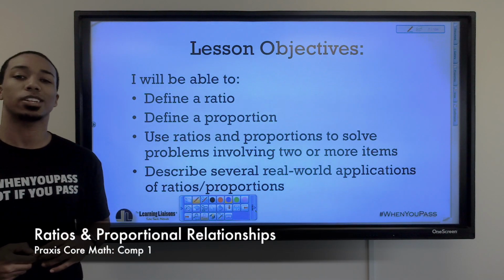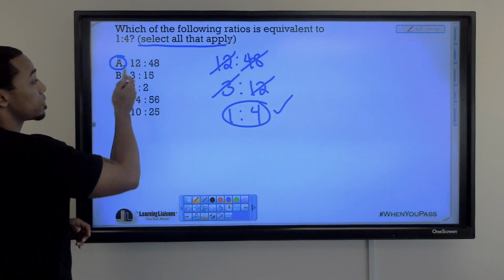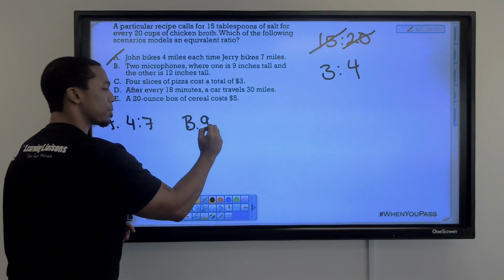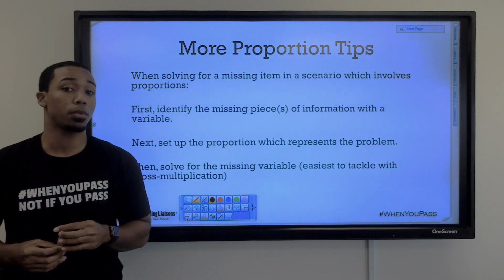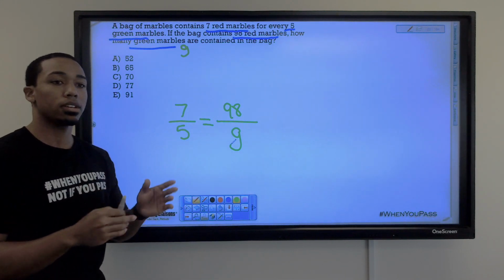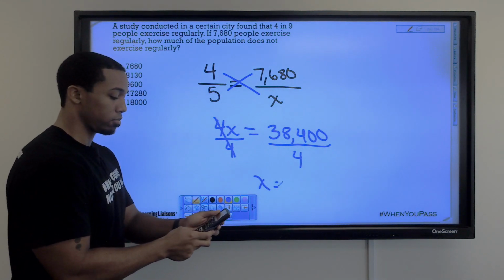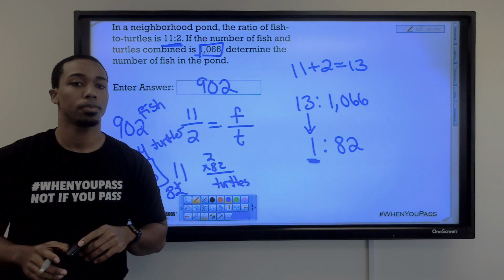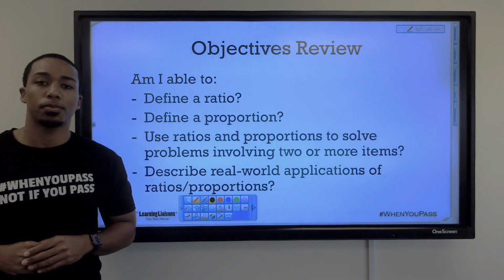Ratios & Proportions - What you need to know for Praxis Core Math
Praxis Core Test Mathematics: Ratios & Proportions

Check out one of our Praxis Math Boot Camp Videos!  Watch as our Math Director, Anderson Duran, leads this discussion in this video segment from our new Praxis Math Boot Course @ The Learning Liaisons.  Find the full comprehensive course on ALL skills tested on this Praxis Core Exam

The Learning Liaisons offers Live! Workshops and 24/7 on-demand teacher & leader prep video courses to help teachers pass their Teacher Certification Exams and Educational Leadership Exams. We help teachers gain 1st attempt success on their various exams.

And remember, It's WHEN you pass, not if you pass.